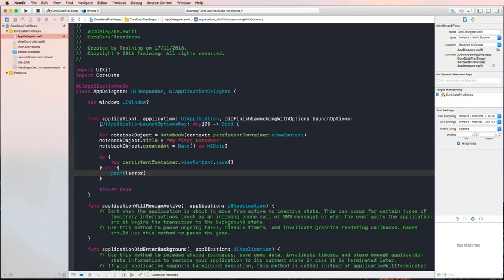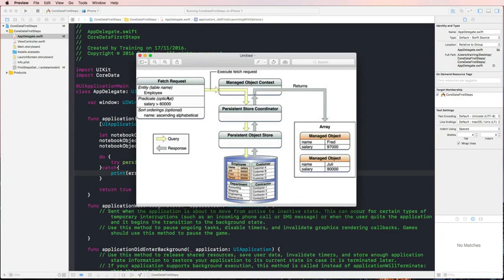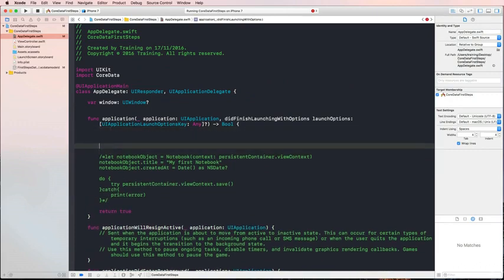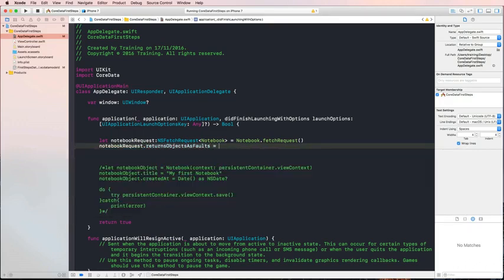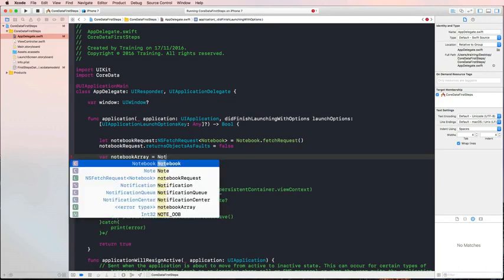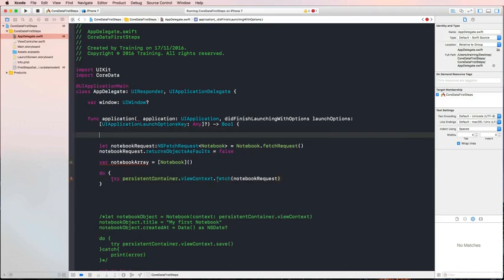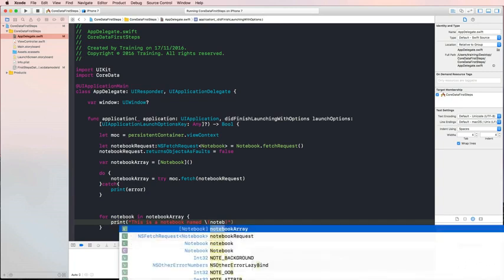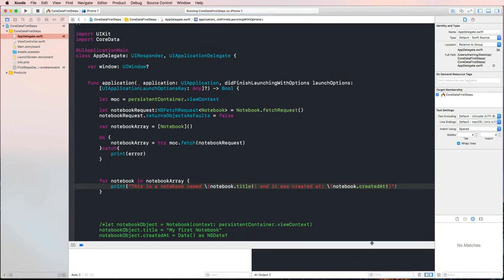[UPDATE] Fetching Data: Display Saved Objects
iOS and CoreData: Create Data Driven Apps with Swift 3
Use the mighty Core Data framework to improve your apps and make your life easier